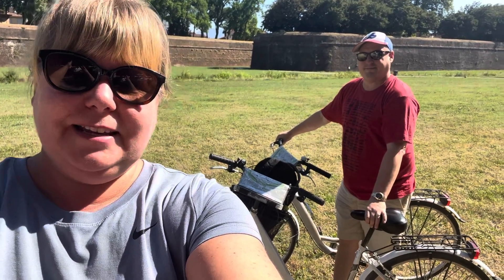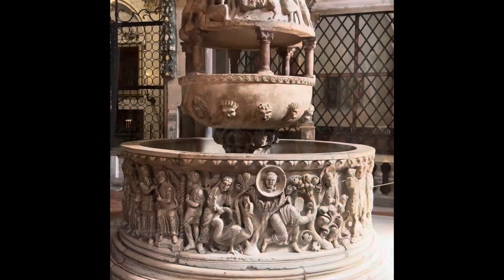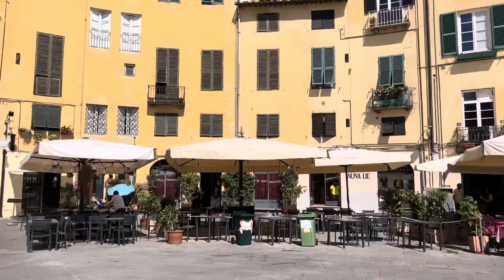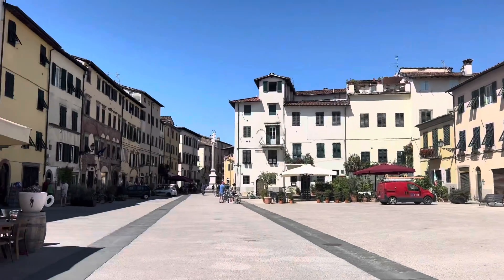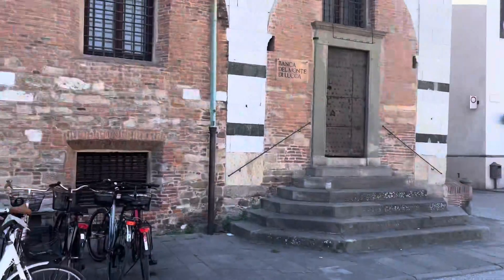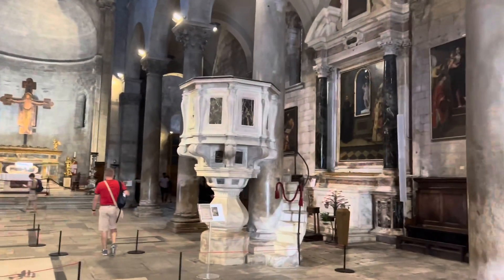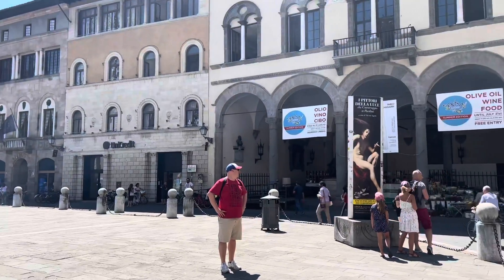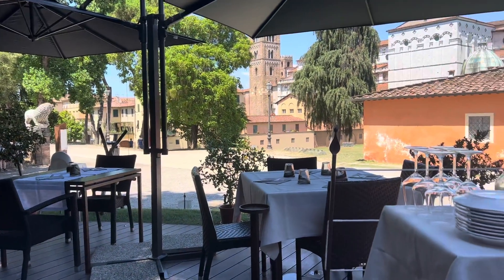Phase 3E: Biking in Lucca